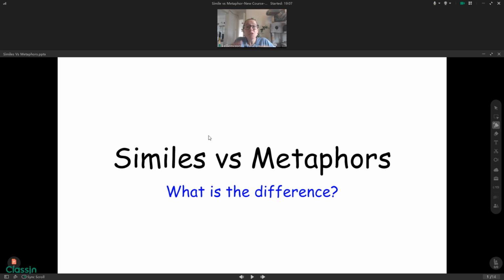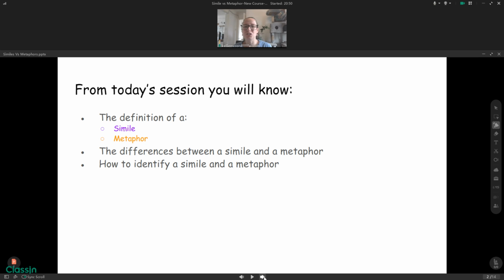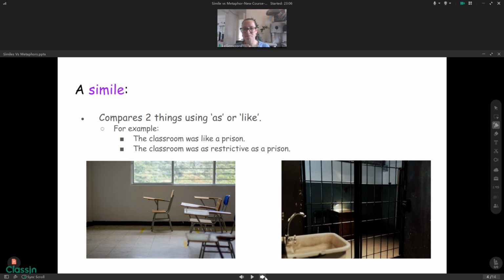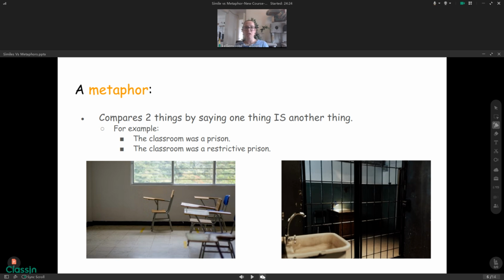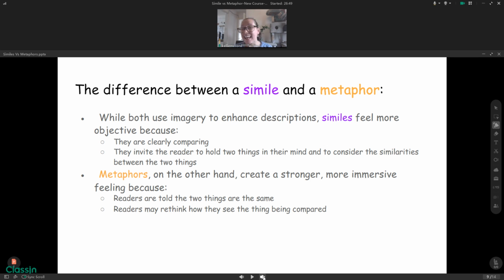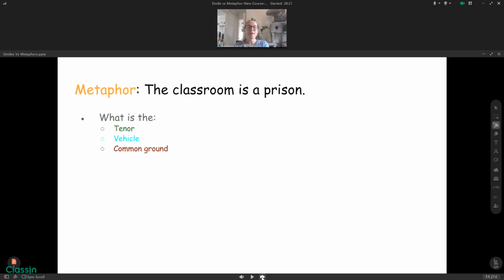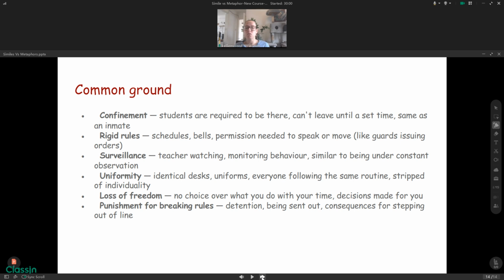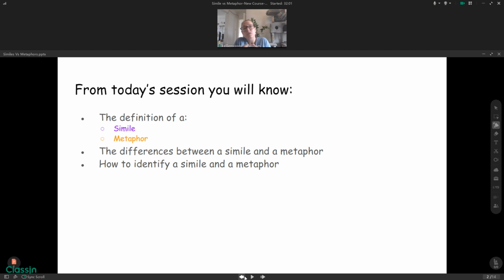Simile vs Metaphor Explained: GCSE English Made Simple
Struggling to tell the difference between a simile and a metaphor?

Do not worry, you are in the right place!

With over a decade of teaching experience, I create easy to understand lessons that are engaging and fun. I also help you to understand Language, literary and structural techniques by breaking everything down in a way that schools and free websites do not.

In this lesson, we break down exactly the differences between similes and metaphors and why it matters for your writing and analysis.

You'll learn:
✅ What makes a simile a simile (and the words that signal it)
✅ How metaphors work differently — and why they hit harder
✅ Real examples you can use in your own writing
✅ How to spot both techniques in exam texts and explain their effect

This is erfect for GCSE English Language and Literature students looking to boost their analytical writing and technique spotting for exams.

💬 Got a question about similes, metaphors, or any other language technique? Drop it in the comments below.